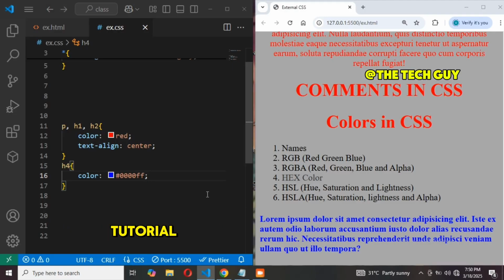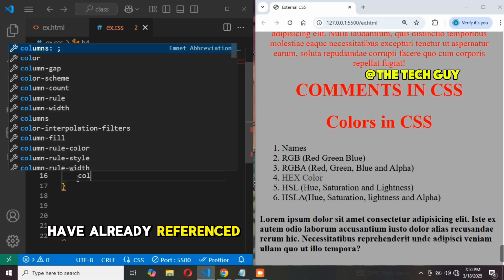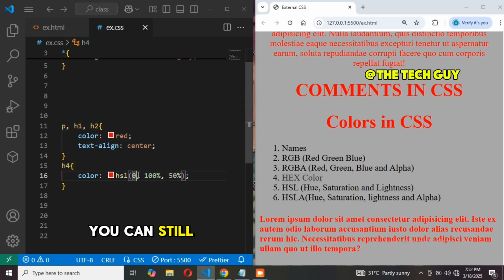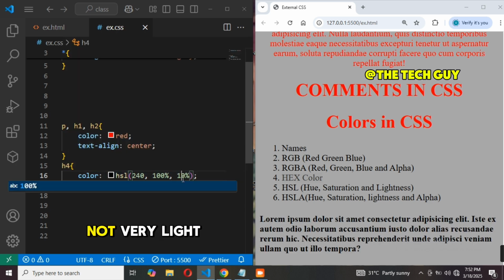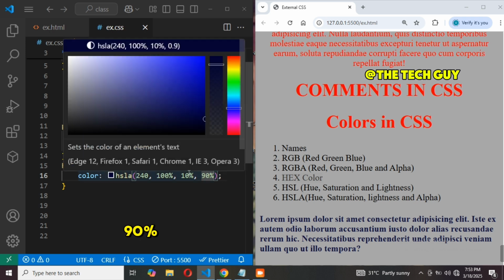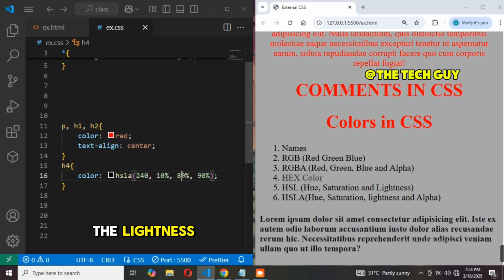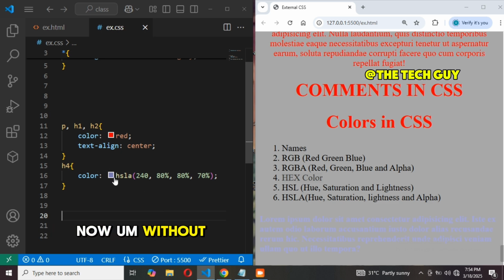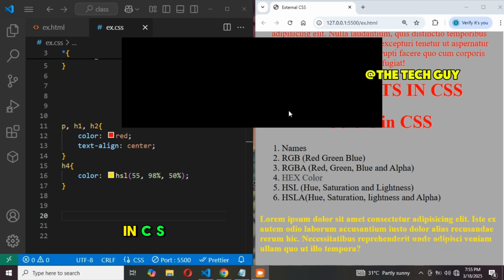HSL Color Settings in CSS